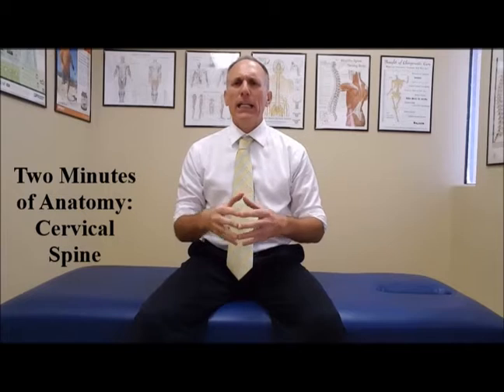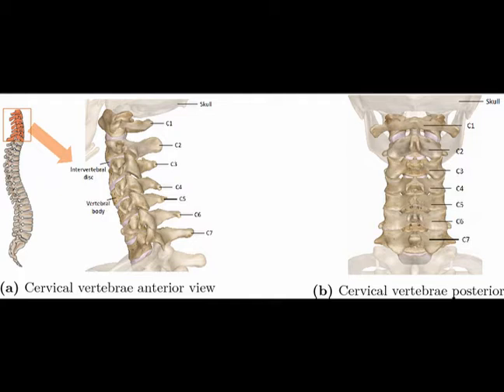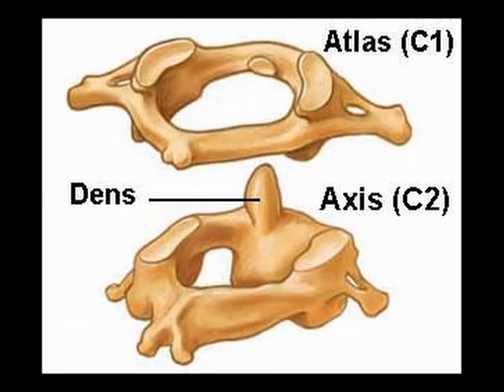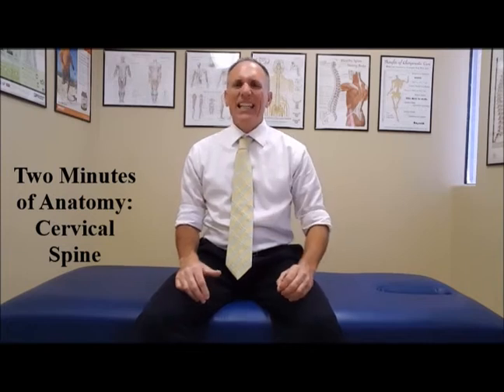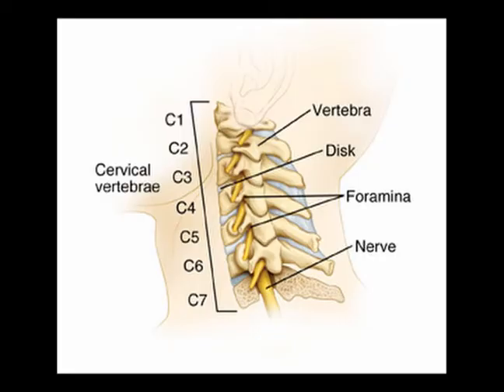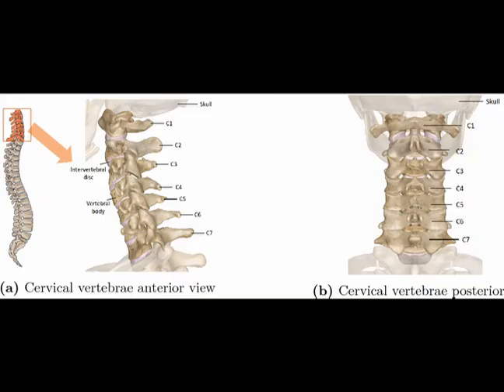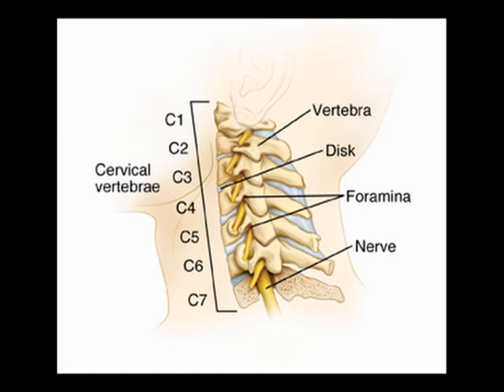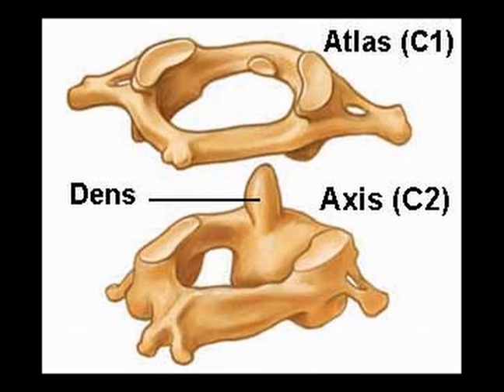Two Minutes of Anatomy: Cervical Spine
Cervical Spine: Medical term for the neck
C1-C7
C1 - Atlas
C2 - Axis